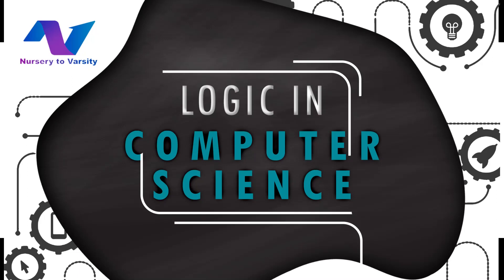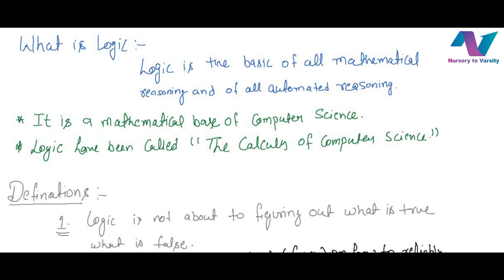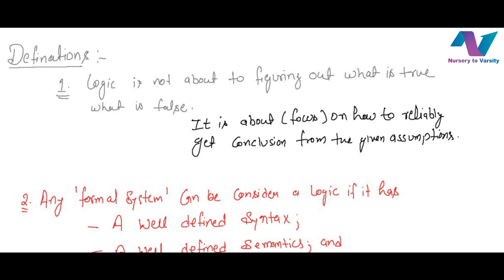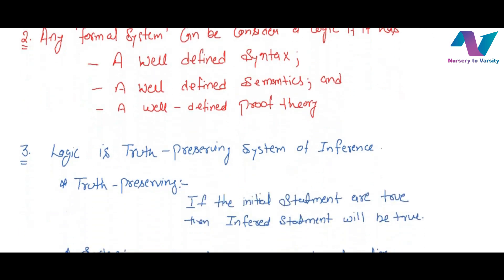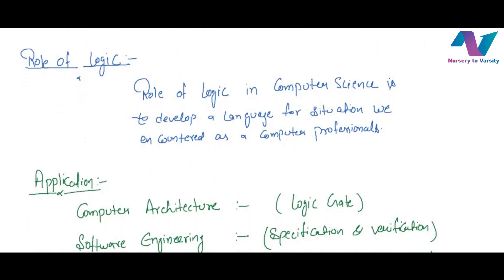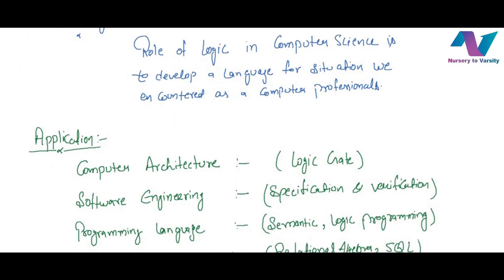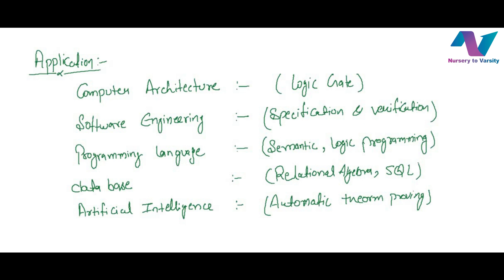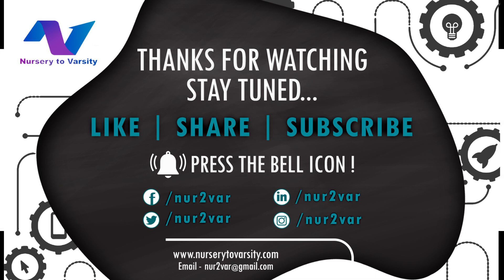What is Logic | Logic in Computer Science | Definitions & Applications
Logic plays a fundamental role in Computer Science. Watch this video to get idea about what is logic.

This document contains images & Content  obtained by routine Google Image searches. Some of these images may perhaps be under copyright. In any event they are easily available from Google Images.